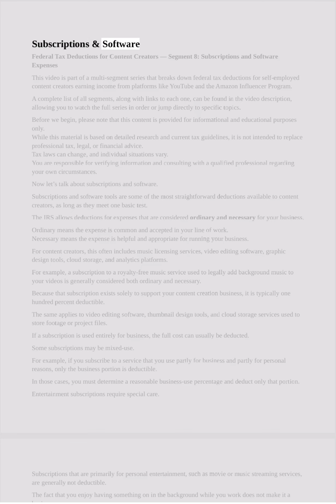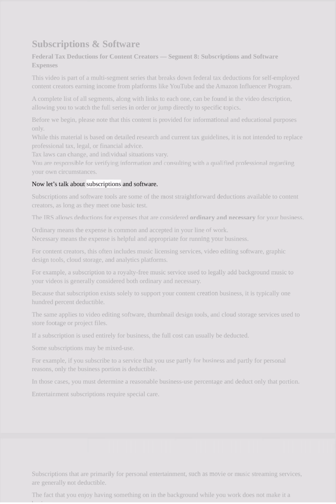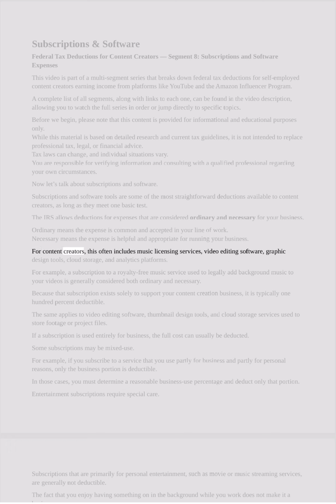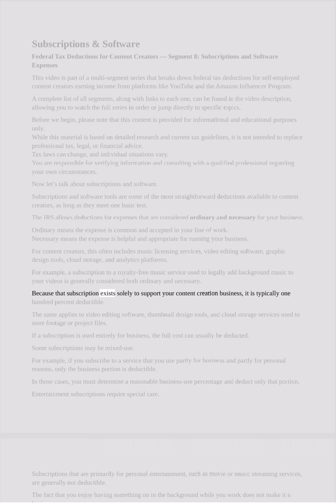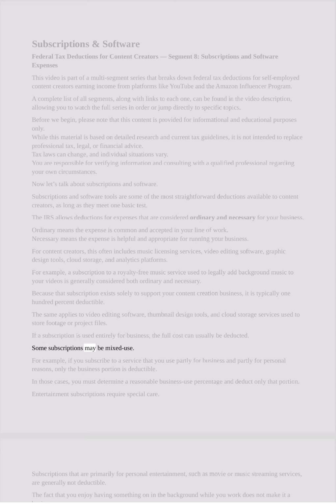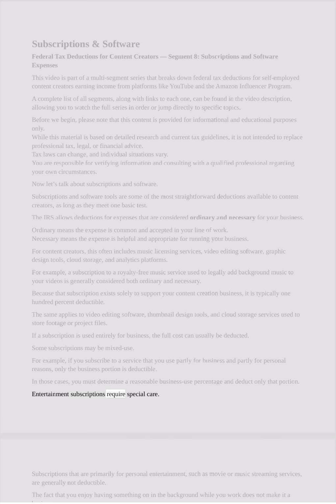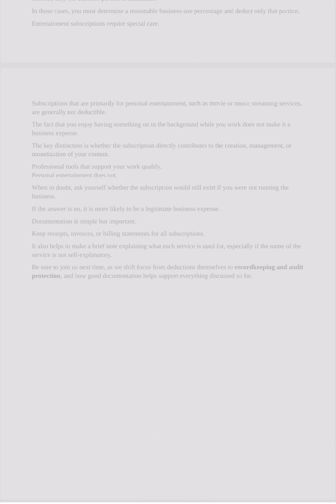Which Subscriptions Are Tax Deductible for Creators? (Ep 8/10)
This is a multi-part educational series covering federal tax deductions for self-employed content creators and Amazon Influencers earning 1099 income.

You can watch the videos in order from start to finish, or use the links and timestamps below to jump directly to specific topics.

This content is provided for informational and educational purposes only.
It is not professional tax, legal, or financial advice.
Tax laws change and individual situations vary.
Always verify information and consult a qualified professional regarding your specific circumstances.

Segment 8 — Subscriptions & Software Write-Offs
Segment 9 — Recordkeeping & Audit Protection
Segment 10 — Final Wrap-Up & Big Picture

This segment explains how subscriptions and software expenses qualify as business deductions for content creators.

You’ll learn how the IRS defines ordinary and necessary expenses, which subscriptions are typically deductible, and how to handle mixed-use services.